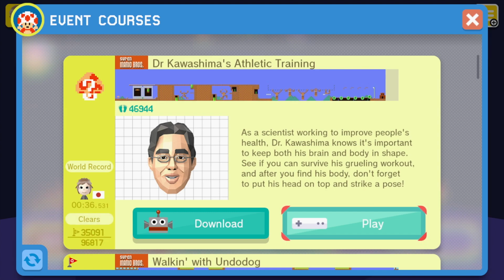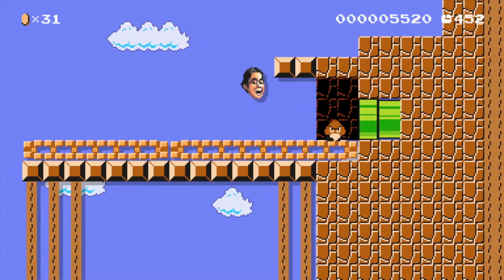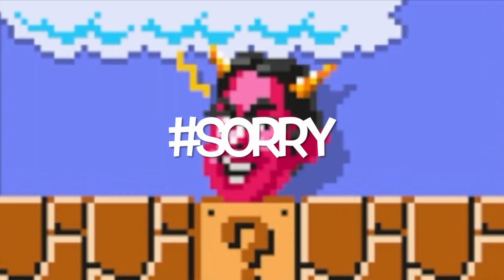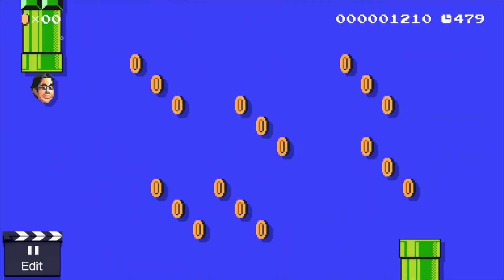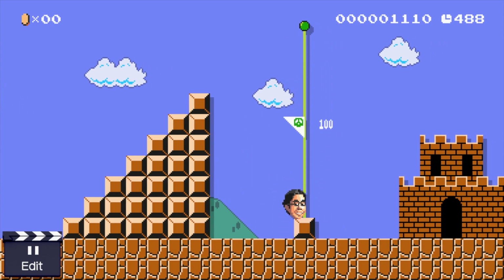NEW EVENT COURSE! | Dr. Kawashima's Athletic Training | Super Mario Maker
A brand new event course and an amazing new costume in Super Mario Maker!

♦ To send fan mail, address to:
Darby BTG